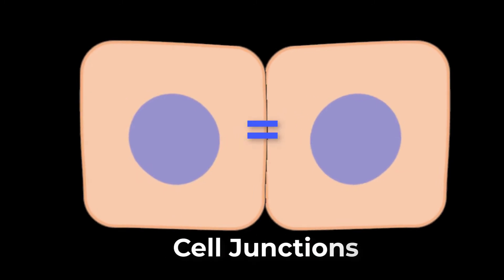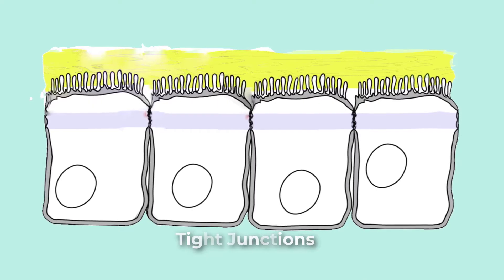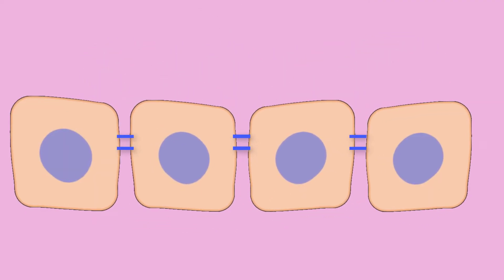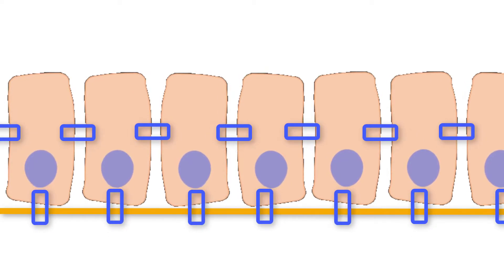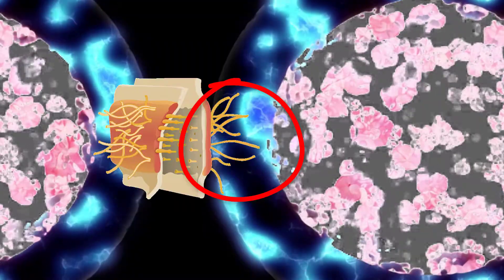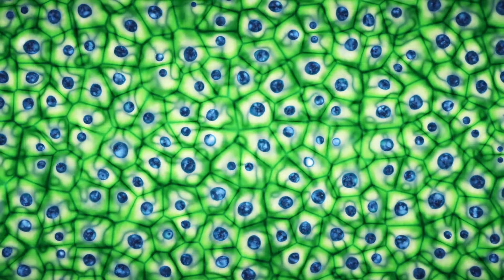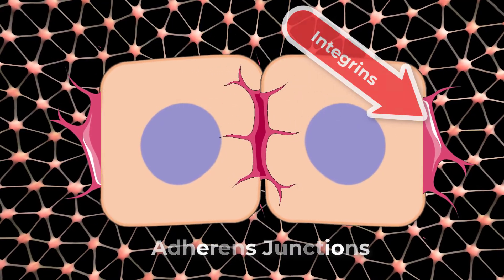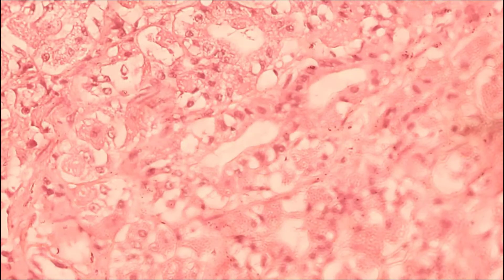Cell Junctions for Anatomy and Physiology - Gap, Cadherens, Adherens, Anchoring, Tight, Desmisomes..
Cell to cell junctions. Cells of epithelia are closely connected and are not separated by intracellular material. There are three basic types of connections: tight junctions, anchoring junctions, and gap junctions. The tight junction separates cells into apical and basal compartments. When two adjacent epithelial cells form a tight junction there is no extracellular space between them and the movement of substances through the extracellular space between the cells becomes blocked. This enables the epithelia to act as selective barriers. An anchoring junction includes several types of cell junctions that function to stabilize epithelial tissues. Anchoring junctions are common on the lateral and basal surfaces of these types of cells. Anchoring junctions provide strong and flexible connections between cells. There are three types of anchoring junctions: desmosomes, hemidesmosomes, and adherens. Desmosomes occur in patches on the membrane of cells. The patches are structural proteins on the inner surface of the cell's membrane. The adhesion molecule, cadherin, is embedded in these patches and projects through the cell membrane to link with the cadherin molecule of adjacent cells. These connections are especially important in holding cells together. Hemidesmosomes, which look like half a desmosome, link cells to the extracellular matrix. While similar in appearance to desmosomes, they include the adhesion proteins called integrins, rather than cadherens. Adherens junctions use either cadherens or integrins, depending on whether they are linked to other cells or the matrix. The junctions are characterized by the presence of the contractile protein actin located on the cytoplasmic surface of the cell membrane. The actin can connect isolated patches, or can form a belt-like structure inside the cell. These junctions influence the shape and folding of the epithelial tissue. A gap junction forms an intracellular passageway between the membranes of adjacent cells to facilitate the movement of small molecules and ions between the cytoplasm of adjacent cells. These junctions allow electrical and metabolic coupling of adjacent cells, which coordinates their function.